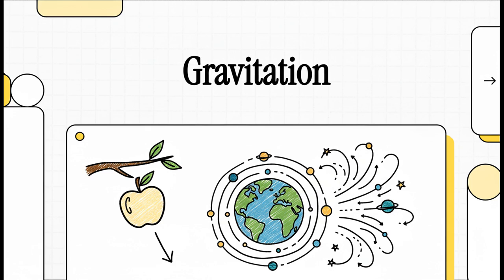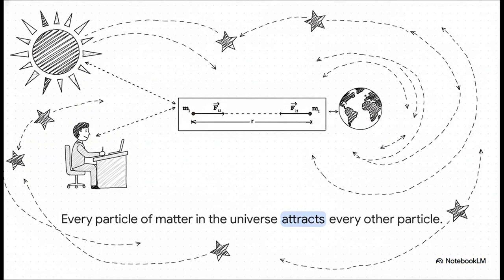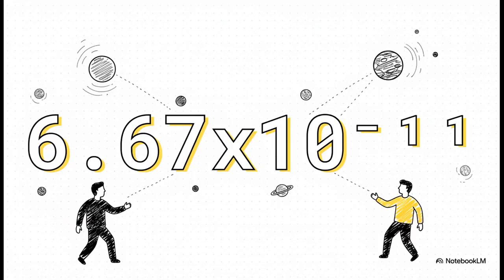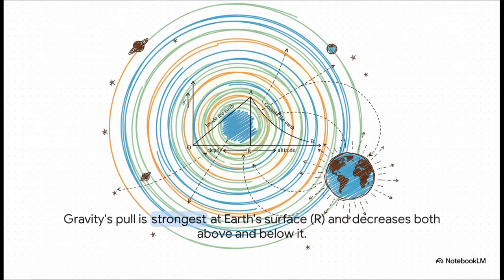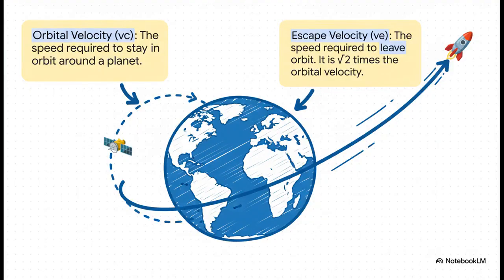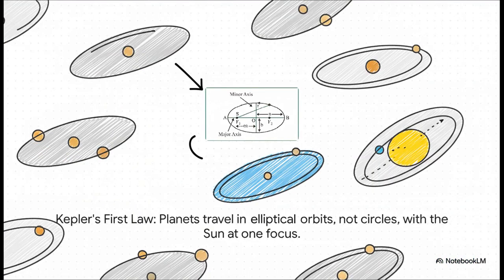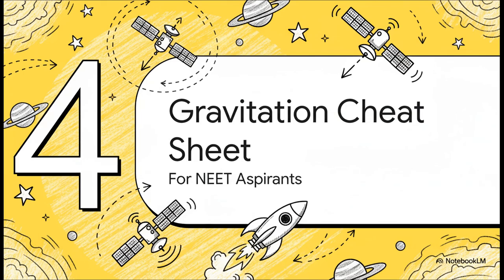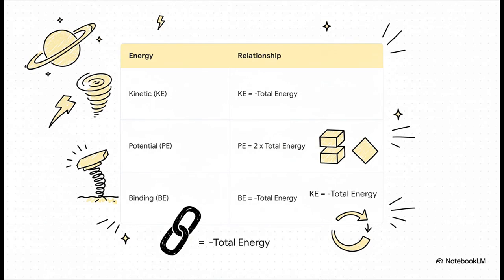NEET 2026: The Gravitation in 1 Video | Day 23| 100 Days to NCERT Domination | DFP